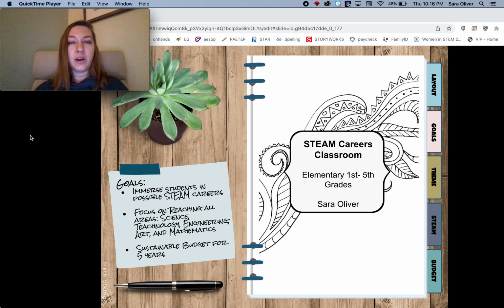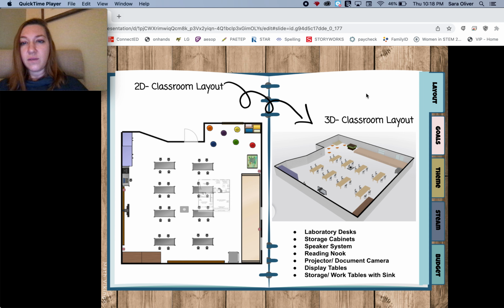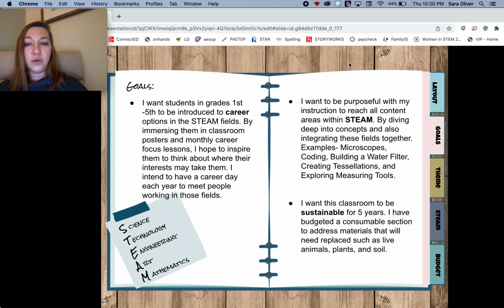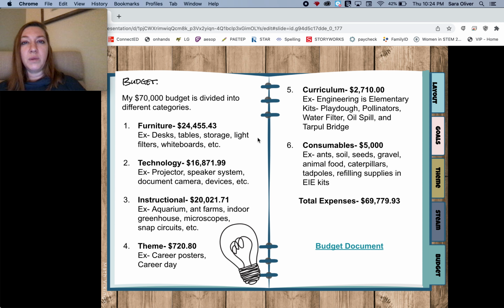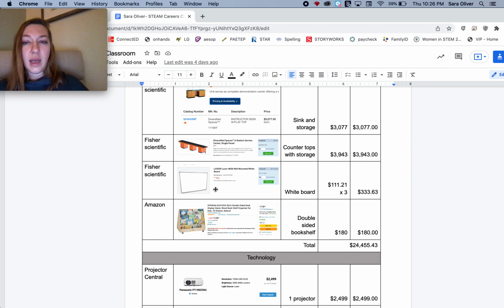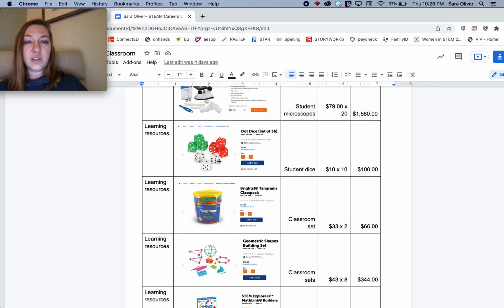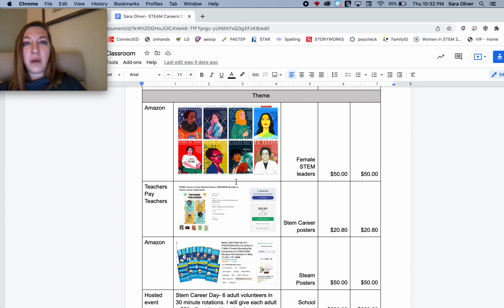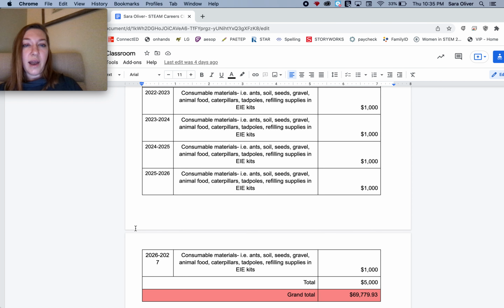Sara Oliver STEAM Career Classroom